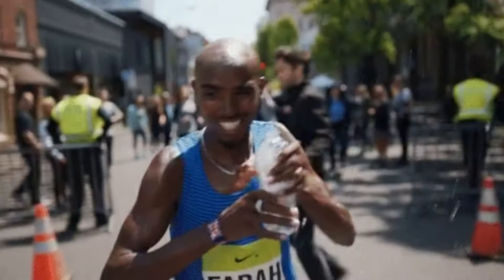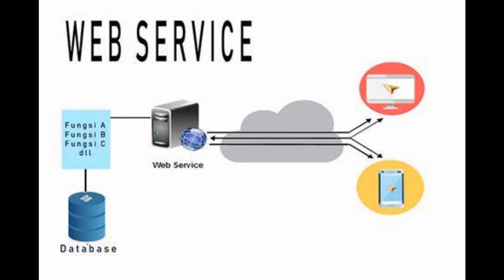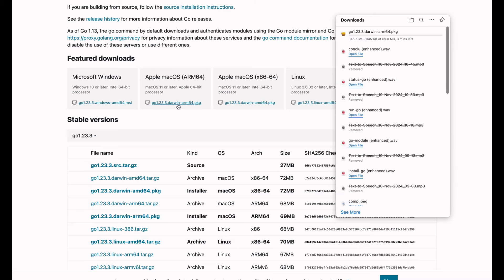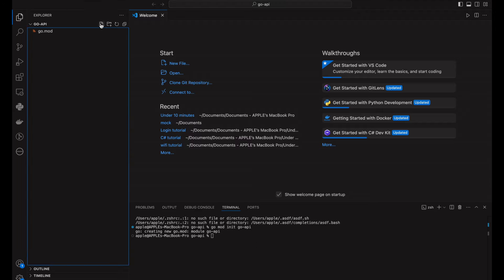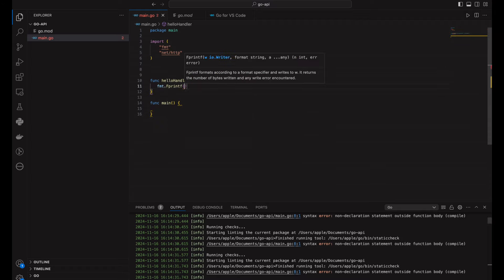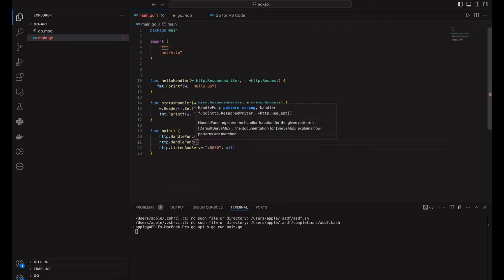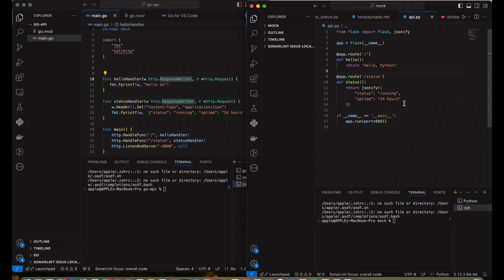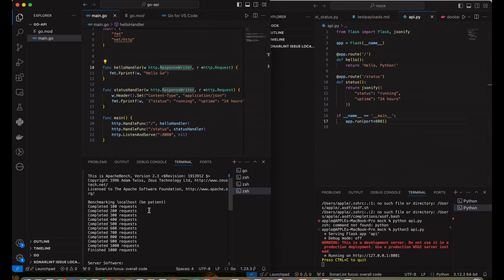Build a Blazing-Fast API in Go: Why It Leaves Python in the Dust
- Are you ready to take your API game to the next level? 🚀 In this video, we’ll show you how to build a high-performance API in Go, a language celebrated for its speed and efficiency. We'll also compare it to Python to highlight why Go is the choice for performance-critical applications.

🔍 What you’ll learn:

- Setting up a simple Go API from scratch.
- Adding a status endpoint and understanding Go's performance.
- Performance benchmarking: Go vs. Python.
- Why Go is optimized for speed and concurrency.

By the end of this tutorial, you’ll not only know how to create a blazing-fast API in Go but also understand the advantages it offers over Python.